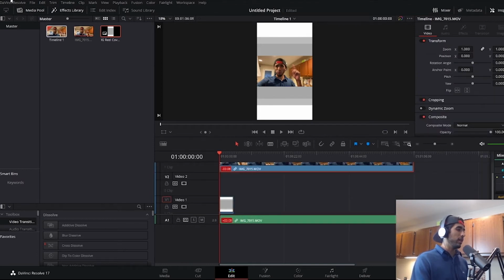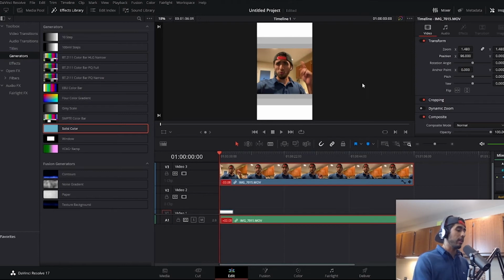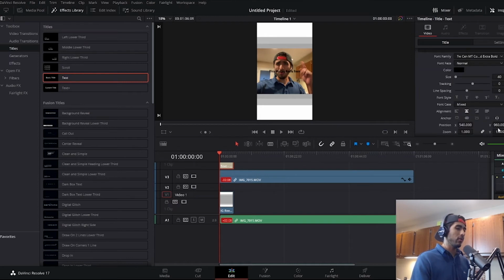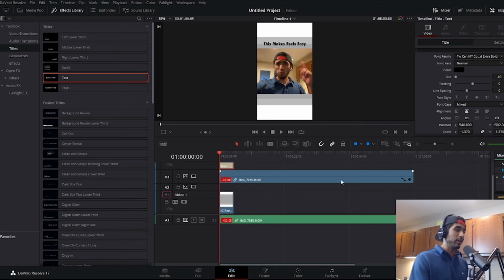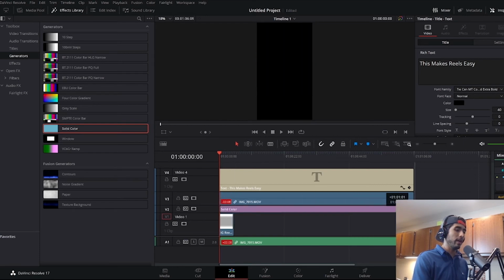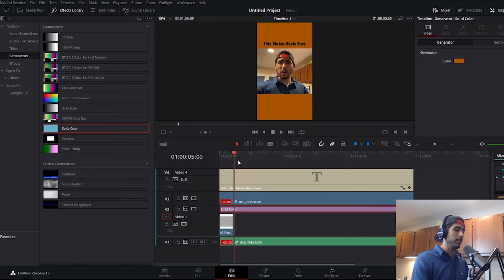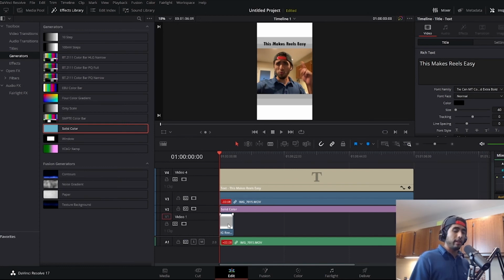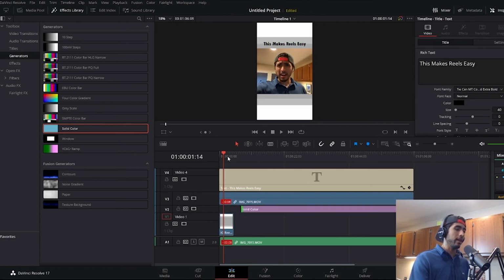How to format your content on Instagram Reels!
Instagram Reels is taking the app by storm.  Micro-video content, wohooo!

You may notice the dimensions are slightly different than your average Instagram post.

This is tricky, and perhaps the BEST way to build credibility with your Reels content on Instagram.

Every single dollar of anything sold goes straight back into content creation**

Please find all the curated articles & videos linked below.